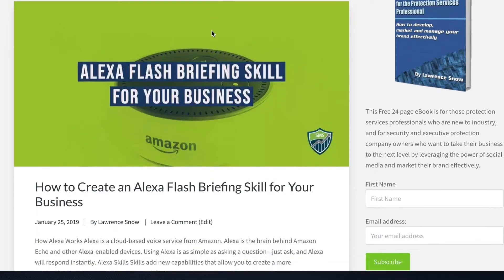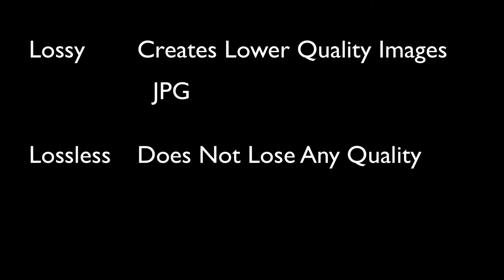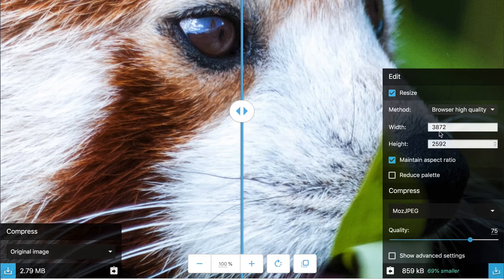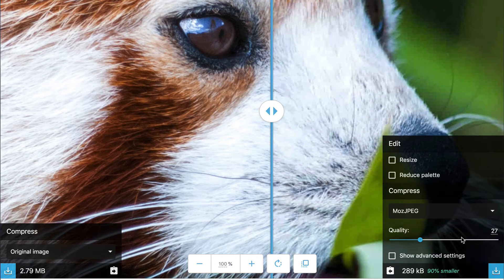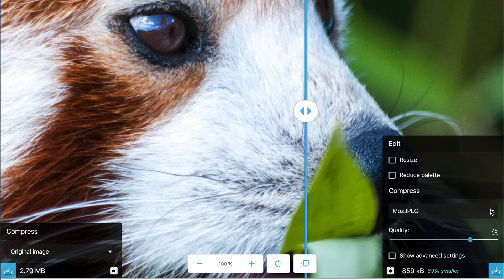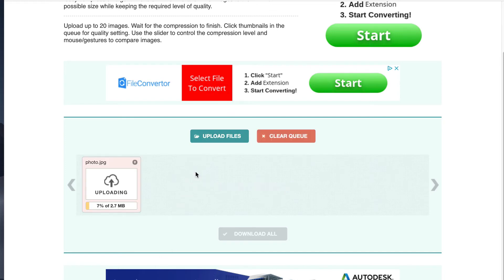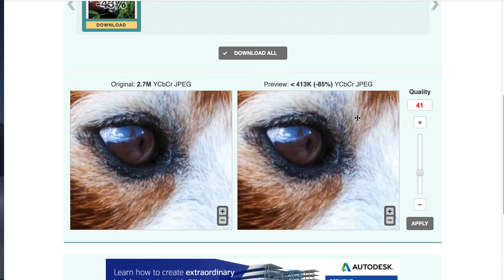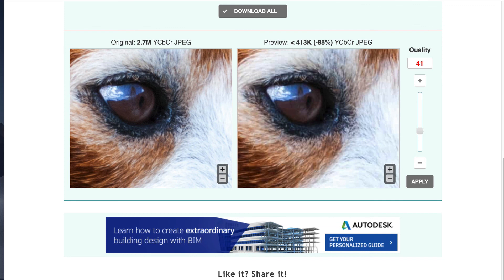Boost WordPress Performance by Optimizing Your Images with These Tools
I’ll be showing you how to optimize images for your WordPress website.  Optimizing images is a huge factor in a faster-loading WordPress website.

Images often account for most of the downloaded bytes on a web page and also often occupy a significant amount of visual space. As a result, optimizing images can often yield some of the largest byte savings and performance improvements for your website: the fewer bytes the browser has to download, the less competition there is for the client's bandwidth and the faster the browser can download and render useful content on the screen.

If you have ever waited on a site with large image files to load, you have seen why image compression is necessary. Compressing images means you take away or regroup parts of an image so that it takes up less space.

Long load times will cause more of your customers to abandon your page in search of another one. Long load times may affect your website’s Google search results rank.

There are two basic algorithms used for compression – lossy and lossless. Lossy compression makes changes that create lower-quality images. The smaller you make the file, the more noticeable the differences between the original and the compressed file become.

Lossless compression algorithms don’t discard any information, so they result in larger files than lossy compression generates. Lossless compression finds better ways to store the information, and the picture does not lose any quality.

An example of a lossy type of image is JPG or JPEG.  A GIF image is another example. Lossless image types are PNG and TIFF.

There are many different tools available to compress images.

Squoosh is a progressive web app (PWA) that works with any browser on desktop and mobile and offers several "best-in-class codecs" to compress and compare images within the browser.

Since it is a PWA, ChromeOS users and Windows 10 users with the latest version of Chrome will be able to use Squoosh like a native app.

Users can drag and drop an image onto the interface or select a file and then pick the optimal image format, resize the image, set a certain browser quality, and reduce the palette.

The idea is to help developers pick an optimal image format and make edits to minimize the size of the image file used for the web without sacrificing image quality too much.

Optimizilla online image optimizer uses a smart combination of the best optimization and lossy compression algorithms to shrink JPEG and PNG images to the minimum possible size while keeping the required level of quality. So unlike Squoosh where there is a lossless option, Optimizilla only provides lossy compression.

One of the great features of Optimizilla is the ability to upload up to 20 images at once. Optimizilla also has much simpler controls. Just a lever to control quality to your liking. Also, notice that you can’t change the image type. If you upload a JPG to compress, you download a compressed JPG. Squoosh enables you to change the image type from JPG to PNG or vice versa. Once finished, click the download button in the thumbnail.